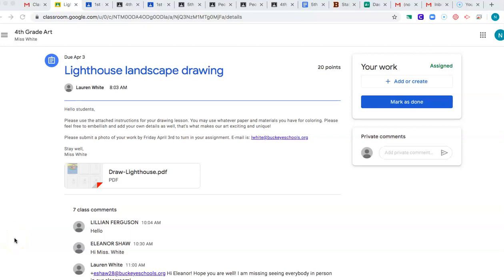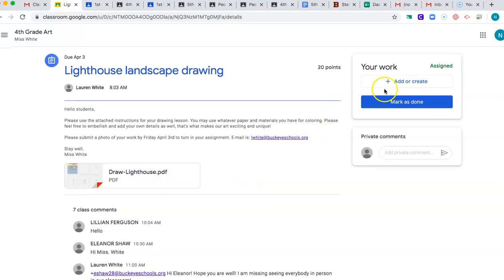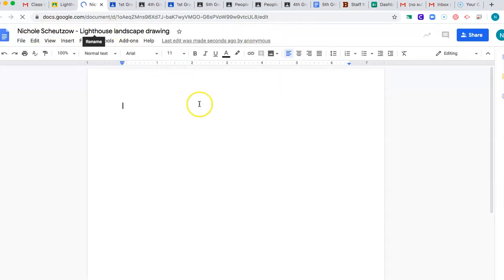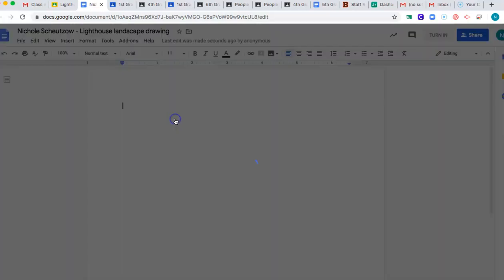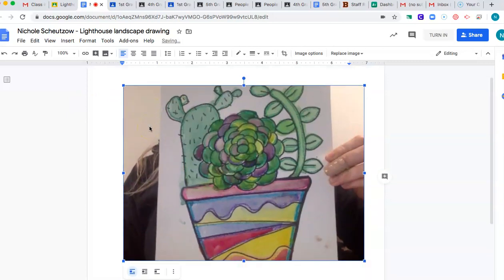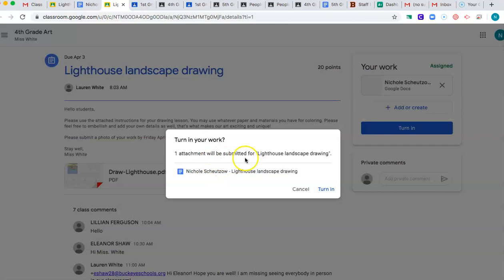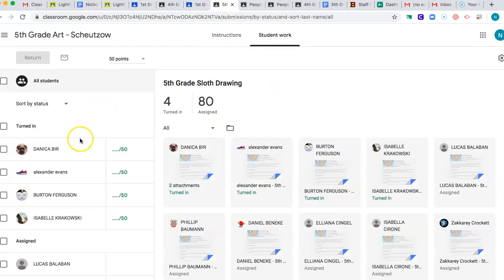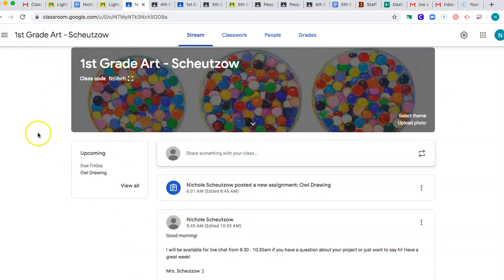How to submit an artwork on Google Classroom